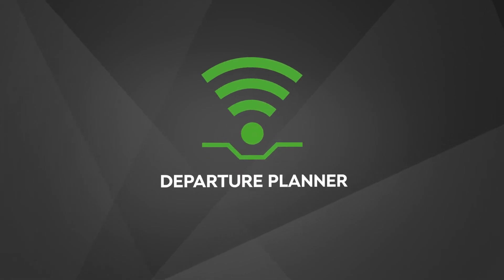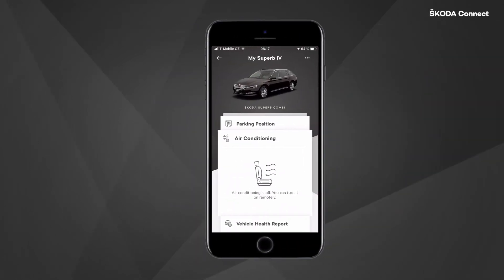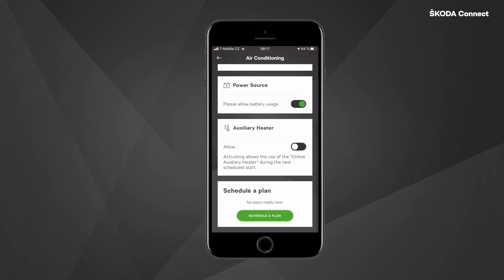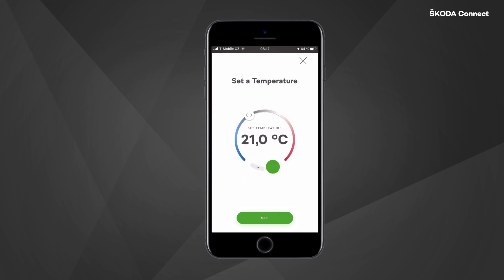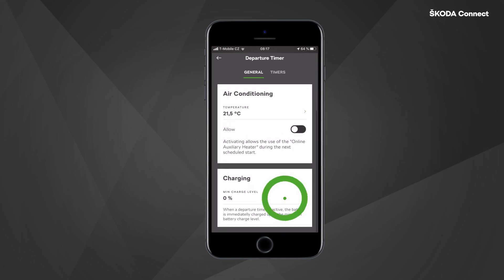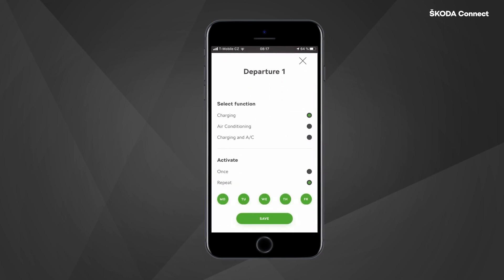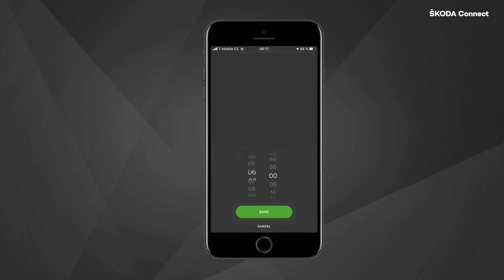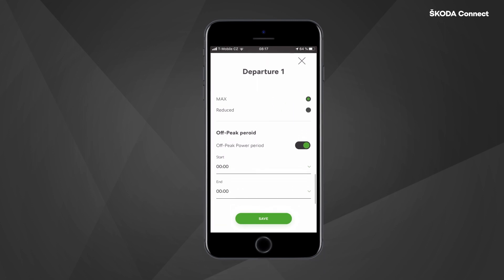ŠKODA Connect – Pianificazione della partenza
Pianificazione della partenza è un servizio ŠKODA Connect presente nella gamma elettrica e ibrida di ŠKODA. Grazie a questo servizio, hai la possibilità di programmare la temperatura più adatta per il tuo arrivo in auto e il livello minimo di carica quando il servizio è attivo. Ogni giorno quindi, per andare al lavoro, potrai godere di un veicolo pronto, carico e con la temperatura adatta. Tutto questo semplicemente utilizzando l’apposita App. Questo servizio fa parte del pacchetto Care Connect: Accesso Remoto.